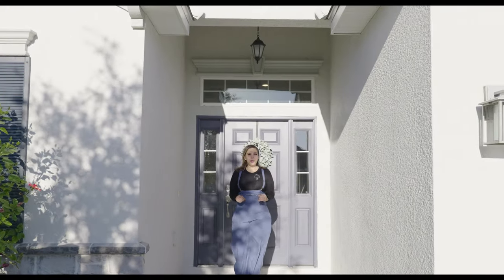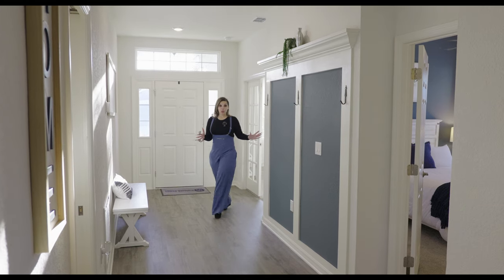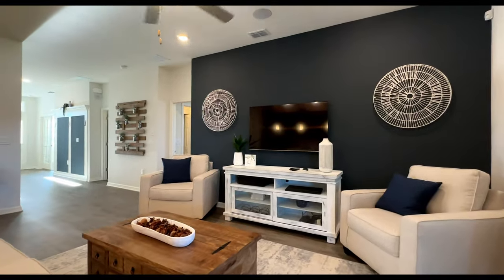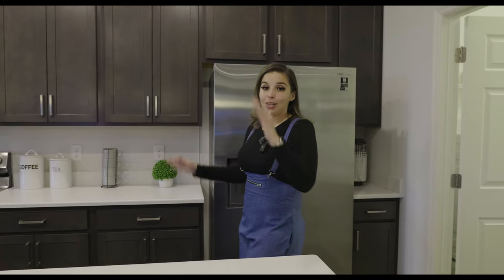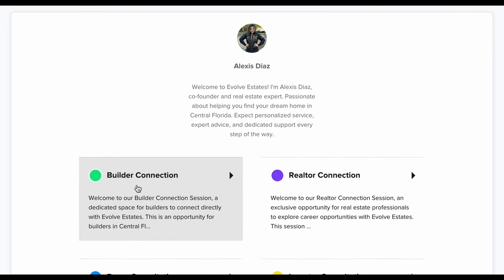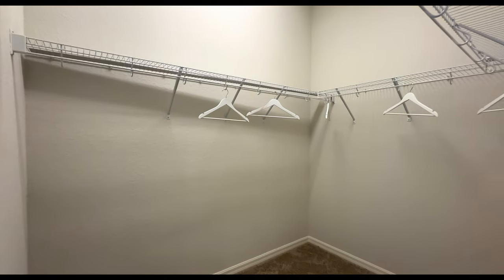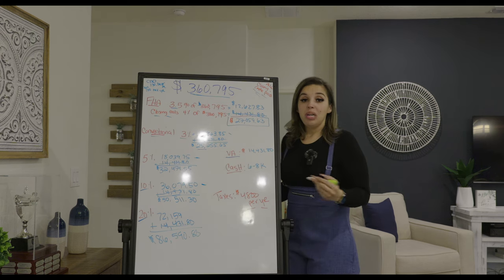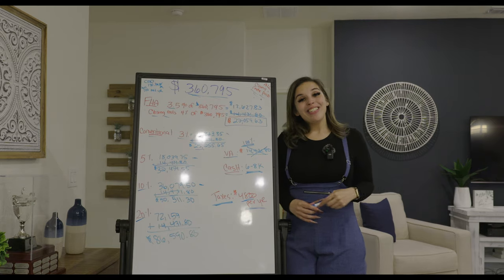Customize options for your Brand New 2024 Home in Davenport, FL at an AFFORDABLE Price!!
Affordable Options To Customize Your New 2024 Home In Davenport, Fl.

🌟 Join us for an exclusive walkthrough of the breathtaking Shelby model by Highland Homes, located in the heart of Davenport, FL! 🌟

🏠 About the Property:
Prepare to be amazed as we explore every corner of this luxurious Ranch Style Shelby model home. With its elegant design and state-of-the-art features, this property is a perfect blend of comfort and sophistication. You'll get an inside look at the spacious living areas, modern kitchen, serene bedrooms, and much more!

💡 Why You'll Love It:
 • Innovative Design: Discover how the Palm model's design optimizes space and comfort.
 • Exceptional Features: From high-end appliances to smart home technology, this home is decked out with the latest trends.
 • Ideal Location: Learn about the vibrant community of Davenport and what makes it an ideal place to live.

👀 Special Highlights:
 • A sneak peek into the master suite that defines luxury.
 • A tour of the outdoor spaces that are perfect for Florida's sunny weather.
 • Exclusive insights from Richmond American Homes representatives.

📌 Don't forget:
 • Like this video and share it with anyone who loves home design and architecture.

Qualify for a Home in less than 60 seconds

Home1st Lending, LLC is a licensed Florida Mortgage Lender. NMLS #1418. Programs are subject to change. Home1st Lending, LLC is not acting on behalf of or at the direction of HUD/USDA/Fannie Mae or Freddie Mac or any other federal agencies.